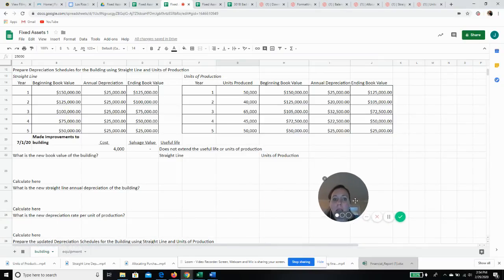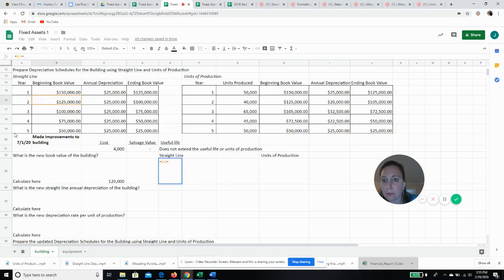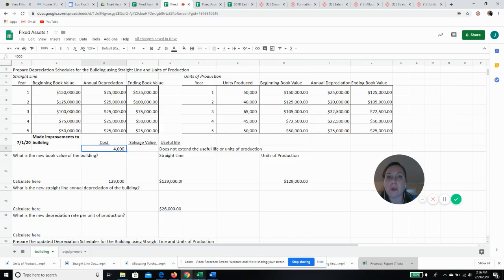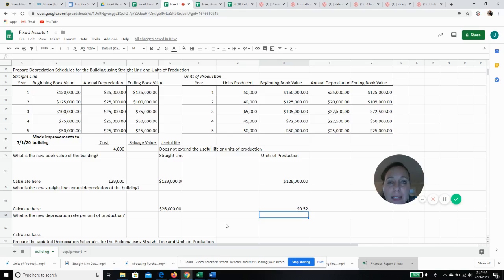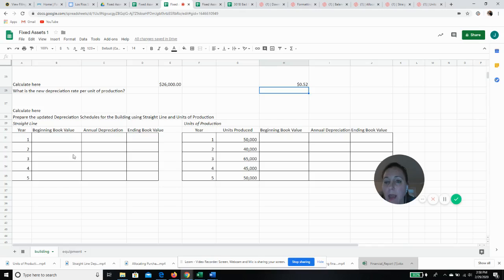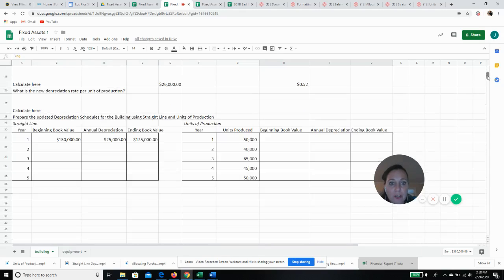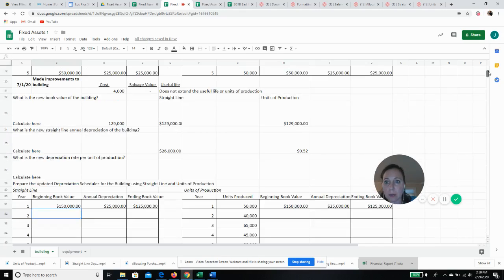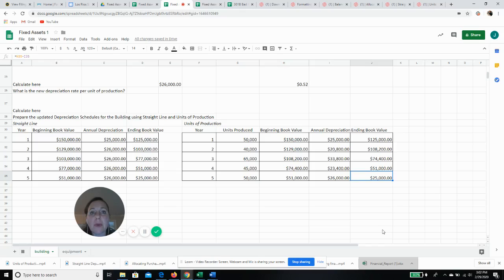Betterments and Change of Estimate